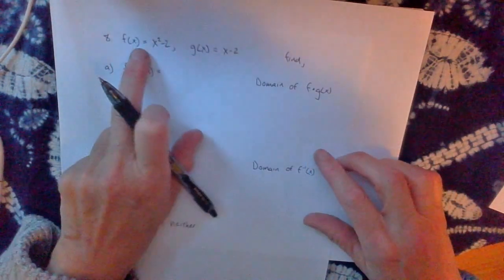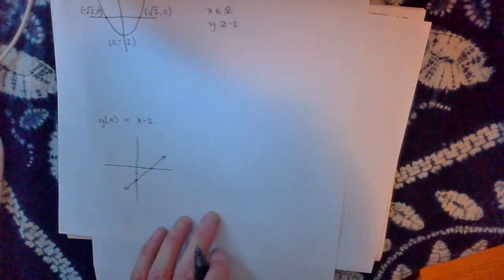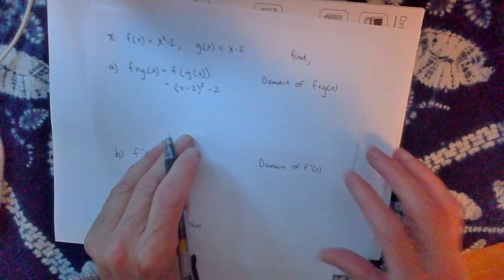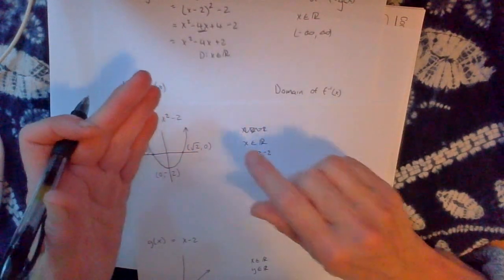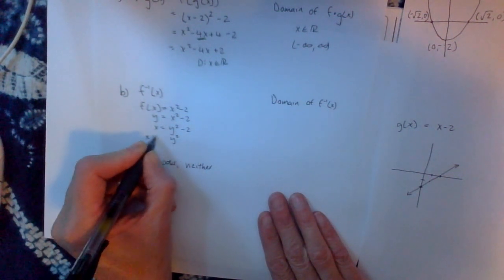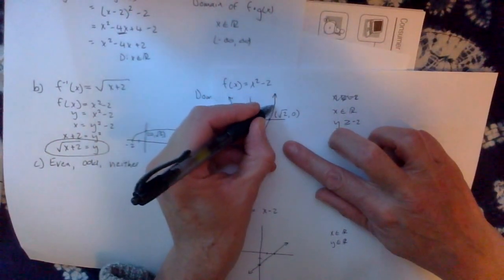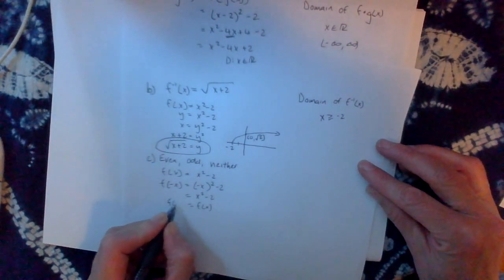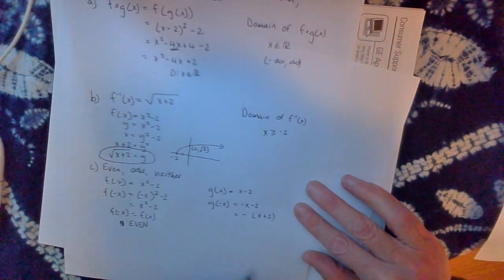Ch 1 Review, #8